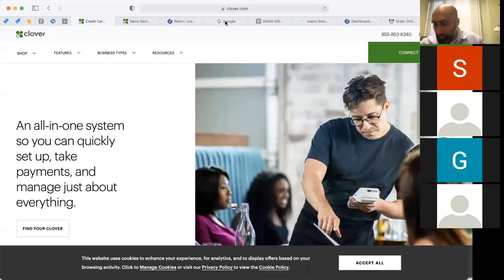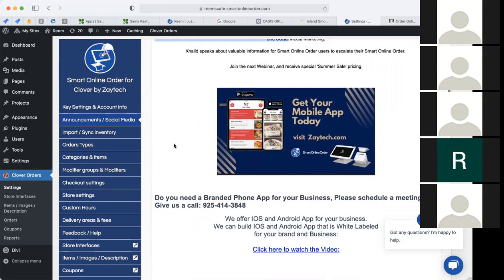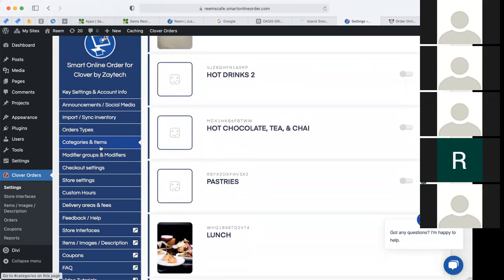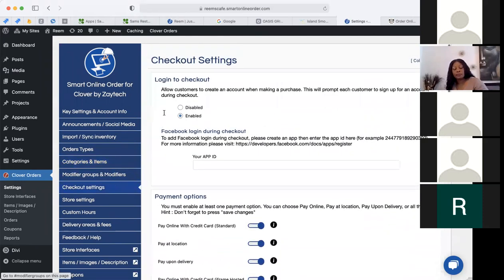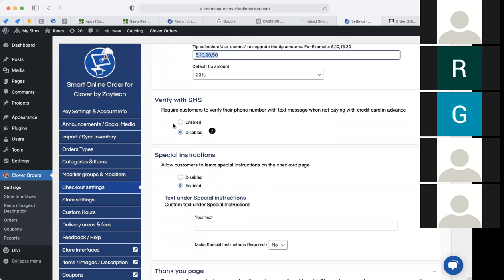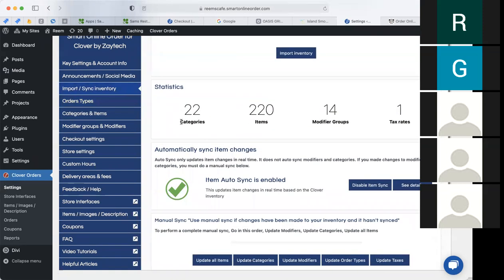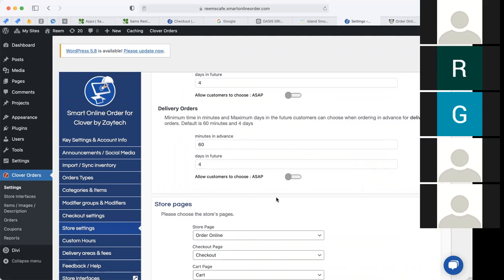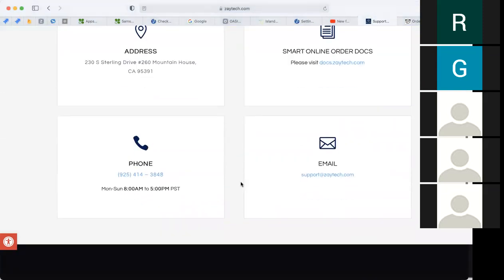Smart Online Order / Zaytech / Webinar - Workshop #1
2.) Schedule a Free Meeting to Learn more about all of our services and to learn about our Social Media Marketing (Scheduel a free meeting to learn about our Social Media Marketing and we will ship you Free QR code stickers in the mail to U.S Customers)